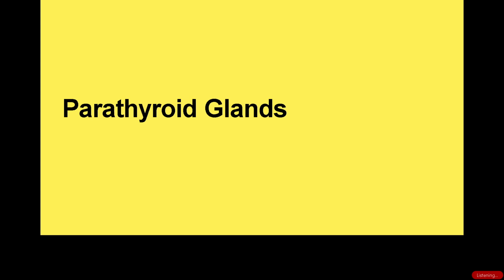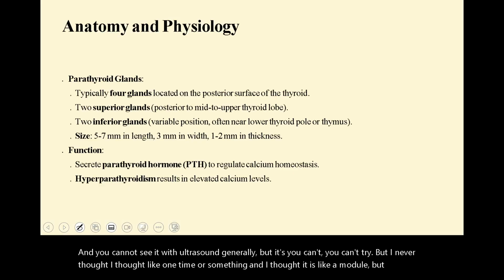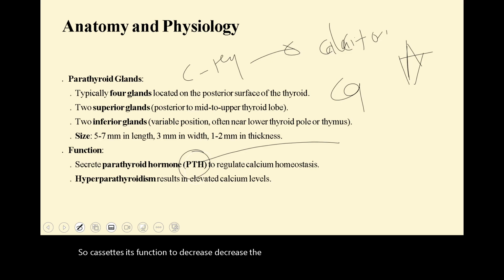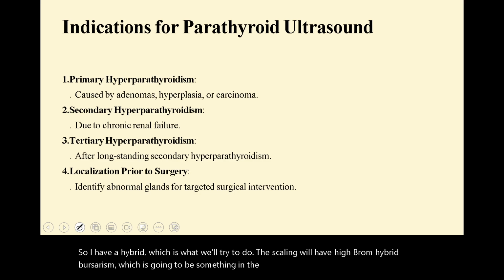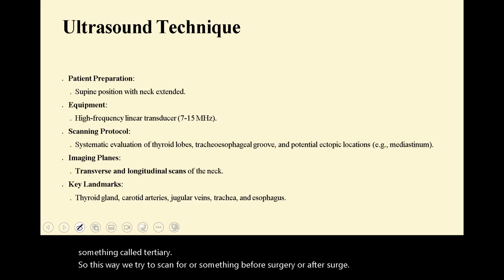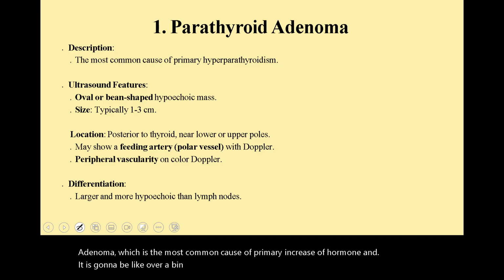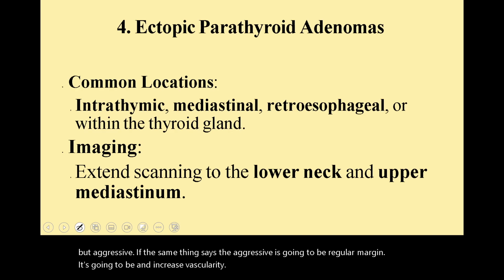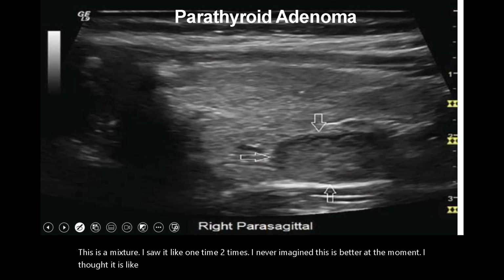Parathyroid Gland Sonography BOARD REVIEW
Parathyroud Gland Sonography include: Anatomy, Physiology, Pathology, sonography techniques, Board review sample quesions.
From Khater tutoring and training platform: tarekkhater.com